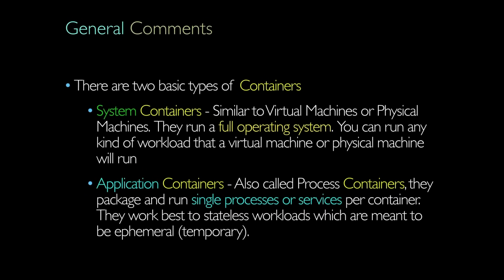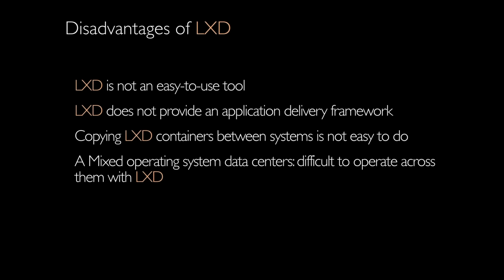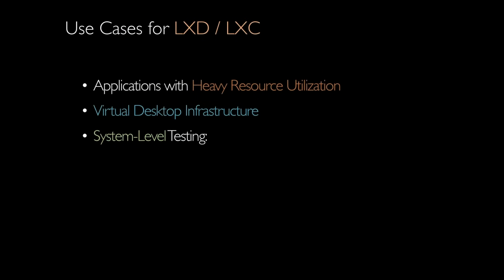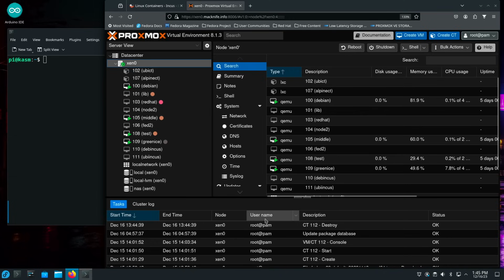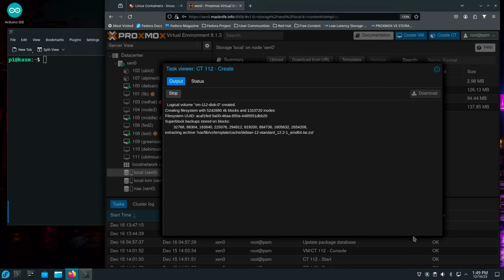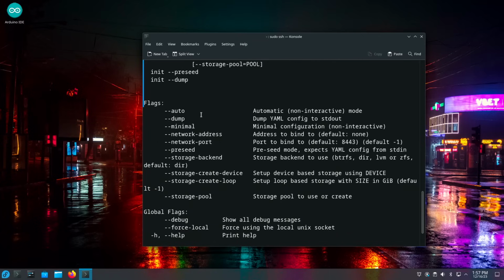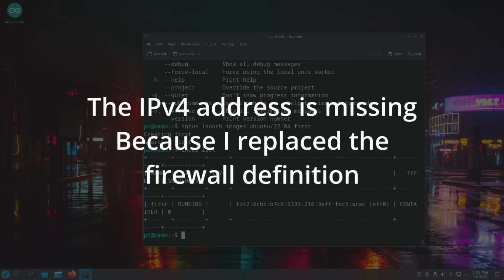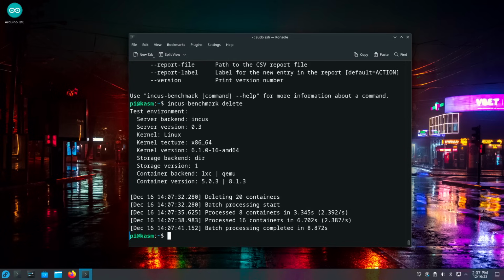Three Container Systems for Linux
In todays video I am showing the differences between three container (and one virtual machine) solution.  All of which are open source, but they all have very different purposes for when to use them.  I included a demo of creating and using LXD/LXC containers on Proxmox as well as using Incus a next generation replacement for LXD and LXC.  Incus also includes the ability to create virtual machines using KVM and QEMU.

I have tested Incus on both x86_64 and Arm64 architectures and it seems to work just fine with either one of them (although the performance of course is very different for an $89 ARM64 machine).

Contents
00:00 - Intro
00:42 - Containers
00:45 - System vs Application Containers
08:35 - Incus
10:45 - Final Thoughts
11:26 - Demo LXD and Incus
11:37 - Proxmox LXC Demo
16:36 - Incus Demo
17:28 - Incus Walkthrough
25:25 - Wrapup